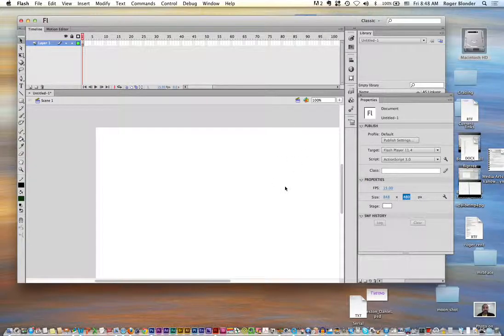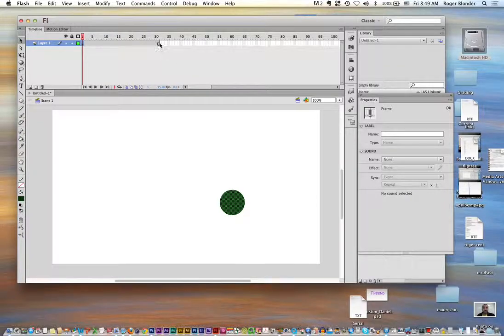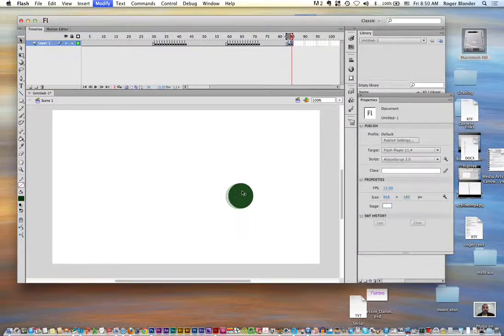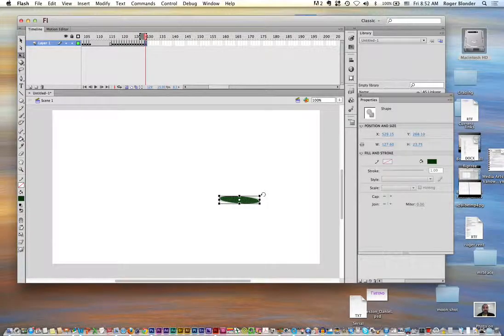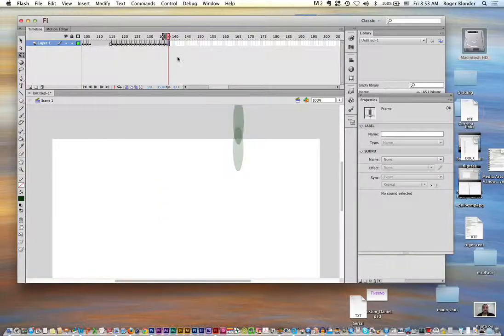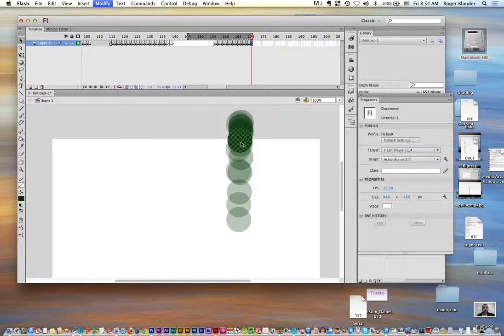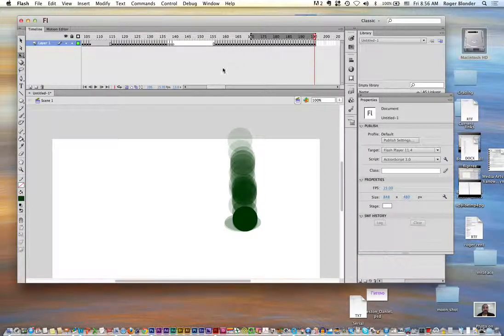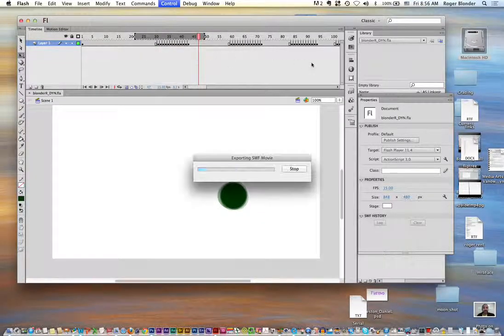Dynamic Motion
A simple flash tutorial demonstrating basic animation timing: the hold, anticipation-reaction and creating a relationship with you viewer through motion.